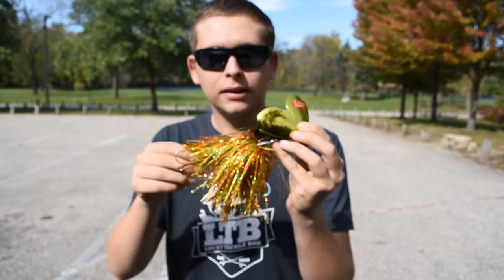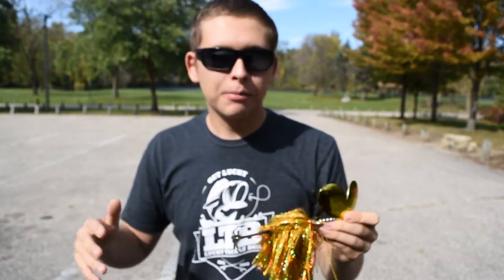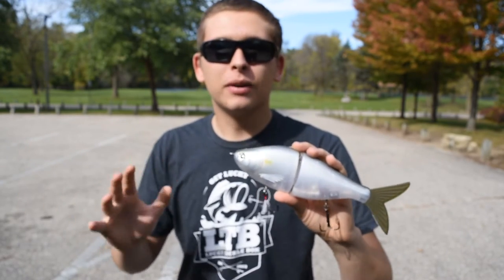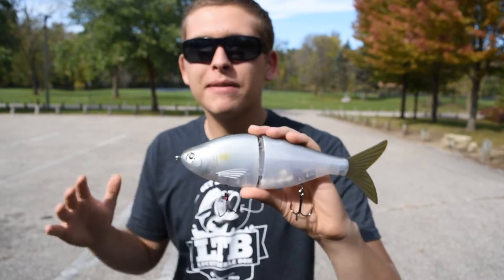TOP 5 FALL MUSKY LURES